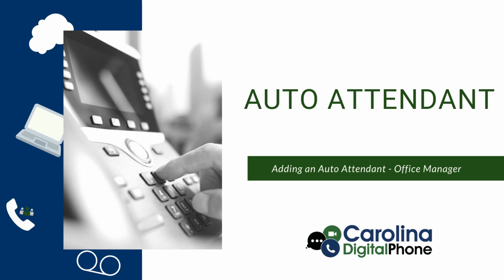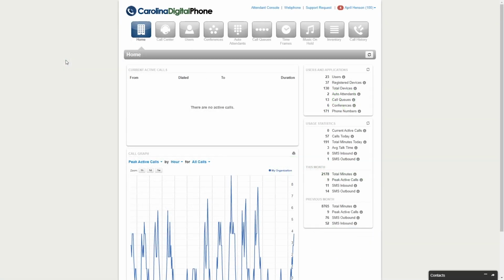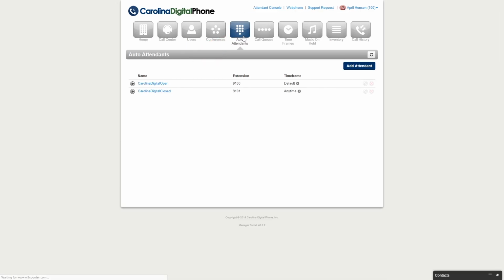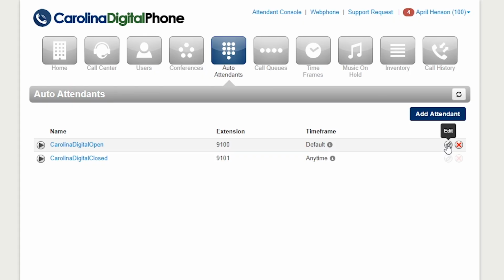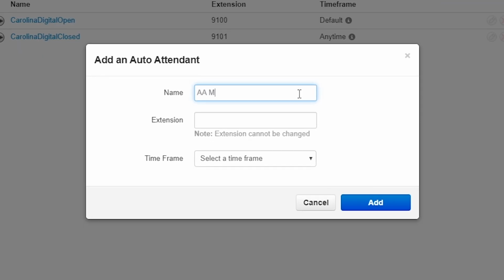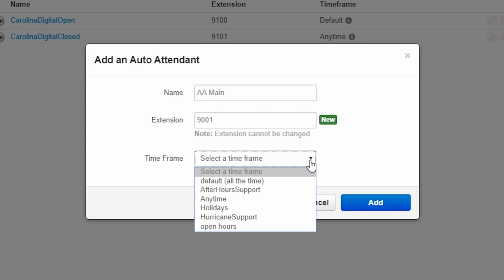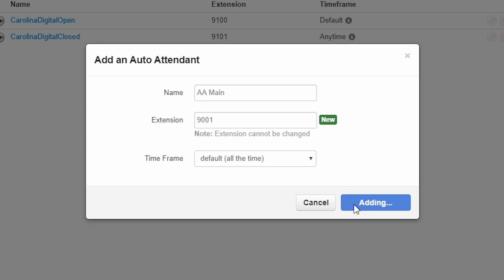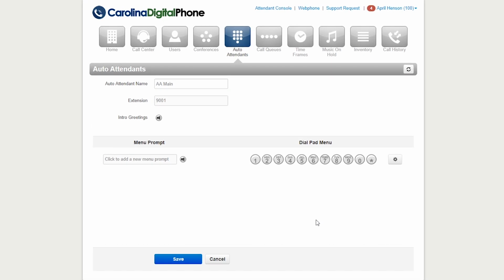Auto Attendant - Basic Features at Carolina Digital Phone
In this Carolina Digital Phone Training video series, we provide a detailed, step-by-step guide to setting up and managing auto attendants for your business phone system.

Auto attendants, also known as IVR (interactive voice response) menus, allow callers to use keypad selections to reach the correct department, extension, or call queue. They are most commonly used on a main business phone number to greet callers and route calls efficiently without manual call handling.

This video shows how to access the Auto Attendant Center from the Manager Portal, where you can create new auto attendants, edit existing ones, or remove auto attendants that are no longer needed. We demonstrate how to add a new auto attendant by assigning a name and extension, noting that the extension cannot be changed after creation, and selecting the appropriate time frame for when the auto attendant should be active.

You will also learn the difference between intro greetings and menu prompts and how each affects the caller experience. Intro greetings allow callers to hear a full message before making a selection and are ideal for holiday messages, after-hours greetings, or special announcements. Menu prompts allow callers to interact with the system immediately and are required for the auto attendant to function.

The video explains how separating greetings from menu prompts makes it easy to update messages for holidays or schedule changes without re-recording the entire auto attendant. Additional tutorials are referenced for setting up time frames, intro greetings, and menu prompts in more detail.

This training is ideal for office managers and administrators who want to create a professional, easy-to-navigate business phone menu using the Carolina Digital Phone auto attendant system.